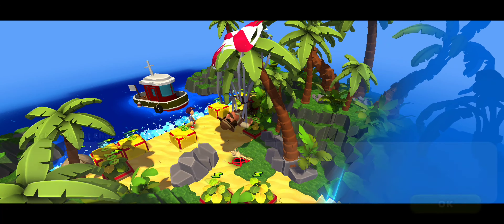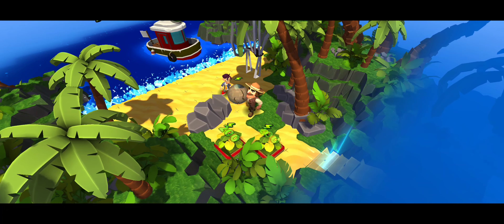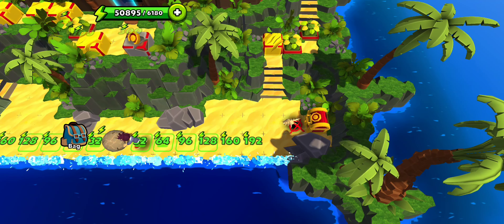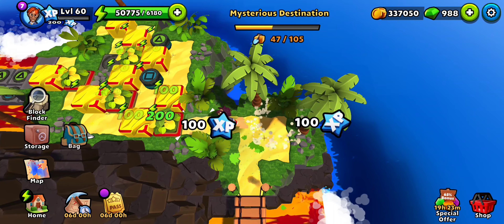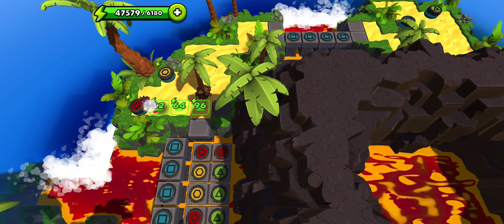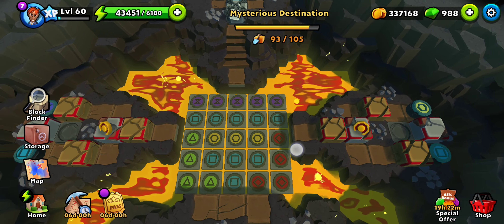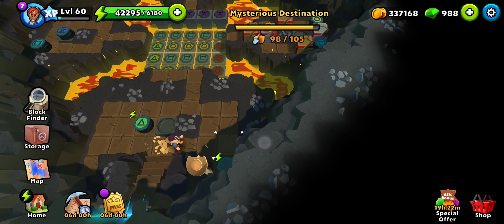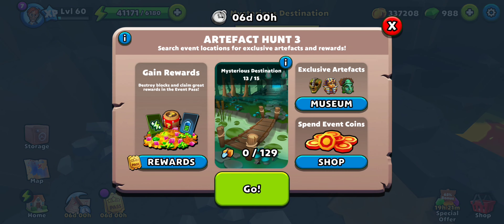Mysterious Destination 12 - Artefact Hunt 3 - Puzzle Adventure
Complete walkthrough of Mysterious Destination 12 of the Artefact Hunt 3 Event in Puzzle Adventure.
Full video showing all the tiles, treasures and artefact parts from the 12th part of Mysterious Destination Puzzle Adventure.

The 12th part of mysterious destination contains 105 tiles, 1 event treasure chest and 1 artefact part.

Timestamps:
0:00 - Squish the spiky seashells.
1:23 - Treasure Chest.
2:01 - Place colored stones to build platforms.
4:01 - Artefact Part.